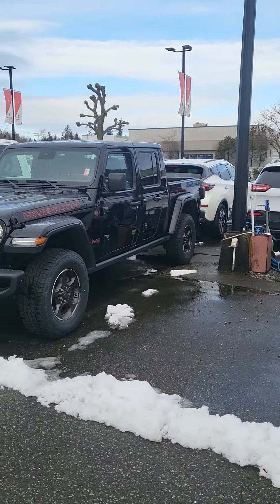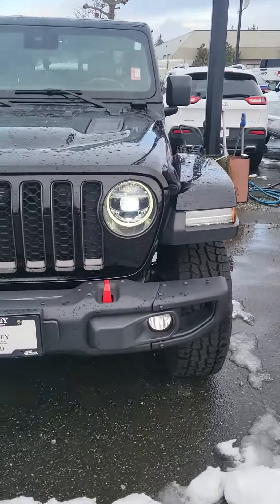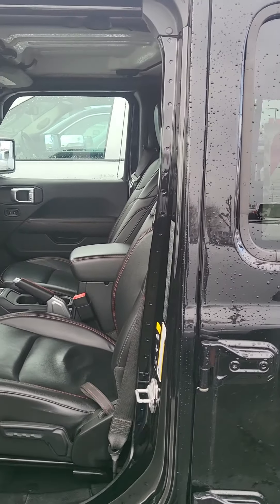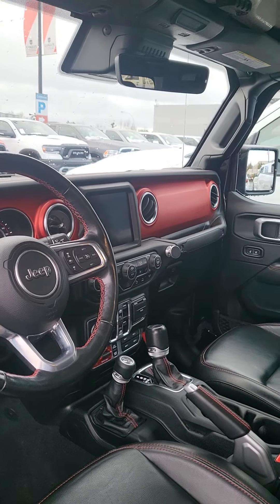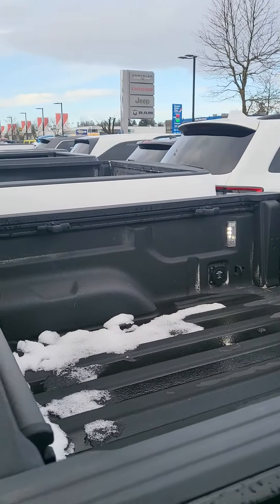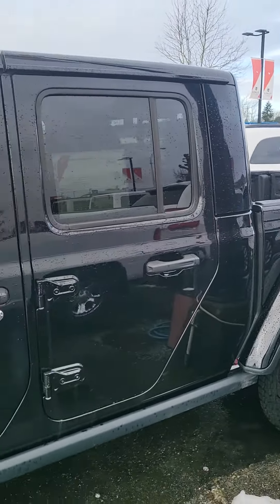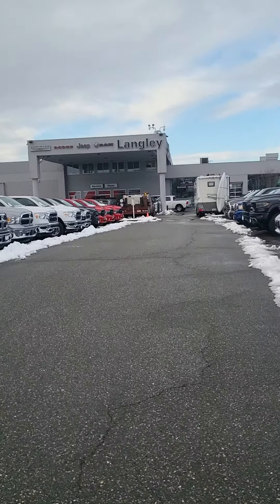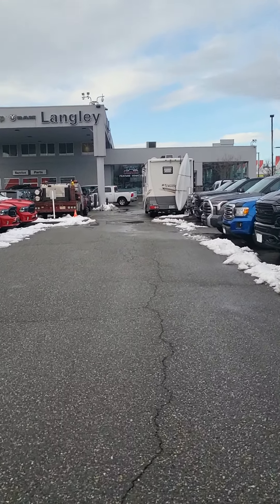James, your 2020 Jeep Gladiator awaits you!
Leather–faced seats w/Rubicon logo & utility grid
Rear seat armrest with cup holders
Full–length premium armrests
Premium door trim panel
Leather–wrapped park brake handle

Customer Preferred Package 24R
Class IV hitch receiver

LED Lighting Group
LED park turn lamps
LED taillamps
Daytime running lights with LED accents
LED fog lamps
LED reflector headlamps

Uconnect 4C NAV & Sound Group
5–year SiriusXM Travel Link subscription
Auto–dimming rearview mirror
Alpine premium audio system
8.4–inch touchscreen

Safety Group
Park–Sense Rear Park Assist System
Blind–Spot Monitoring and Rear Cross–Path Detection
Advanced Safety Group
Advanced Brake Assist
Forward Collision Warning Plus with Active Braking
Adaptive Cruise Control with Stop

Auxiliary Switch Group
700–amp maintenance–free battery
4 auxiliary switches
Cargo Management Group with Trail Rail System
Lockable rear underseat storage
115–volt auxiliary power outlet – exterior

Selec–Speed control
Transmission skid plate
Tip start
Remote proximity keyless entry
Body–colour Freedom Top 3–piece modular hardtop
Manual rear sliding window

Steel front bumper
Body–colour 2–piece fender flares
Portable wireless Bluetooth speaker
LT285/70R17C BSW Mud–Terrain tires
Spray–in bedliner
Forward–facing off–road TrailCam